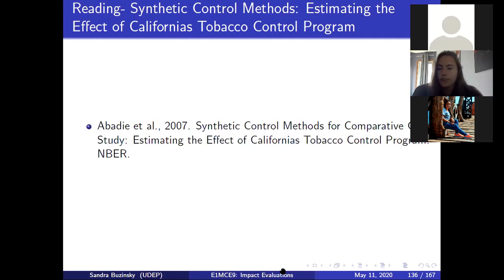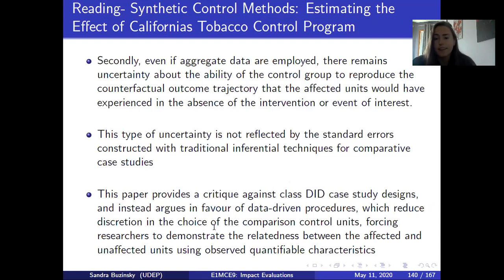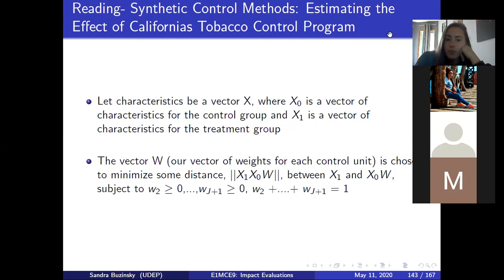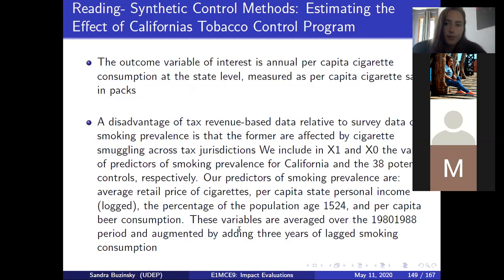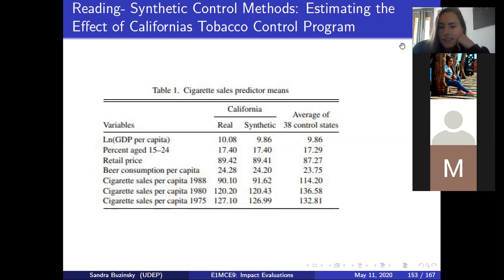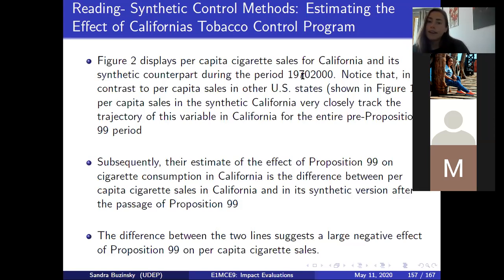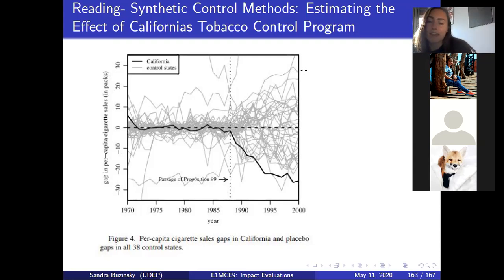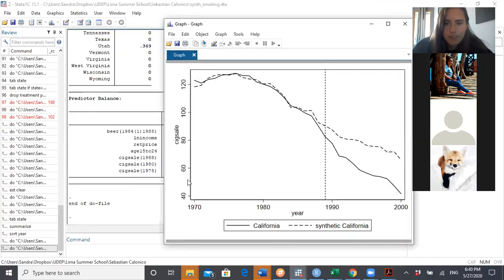Chapter 5 part 4 - Class 27/05/2020